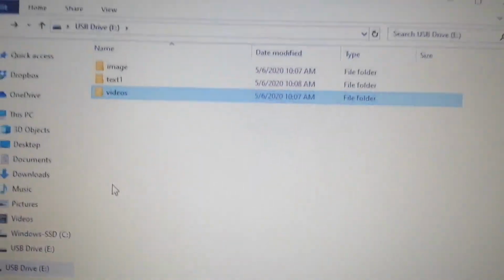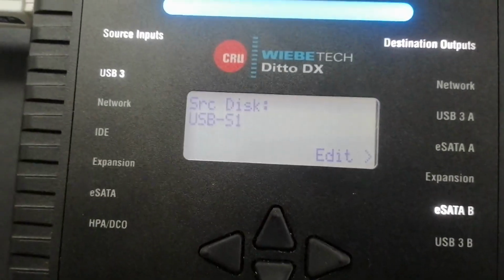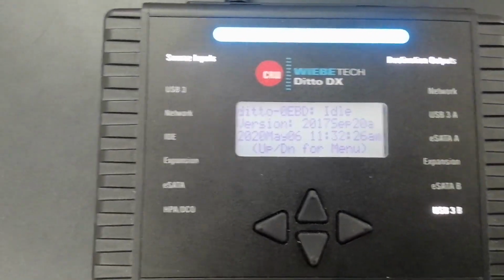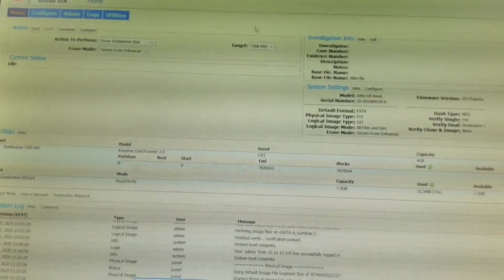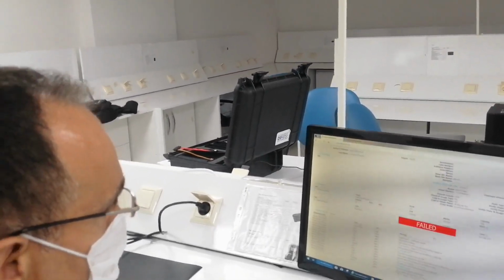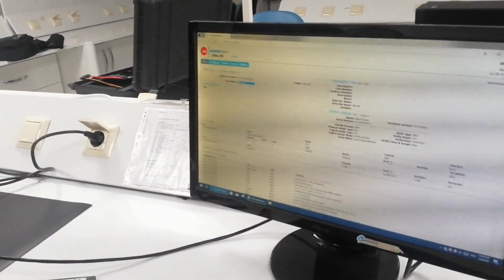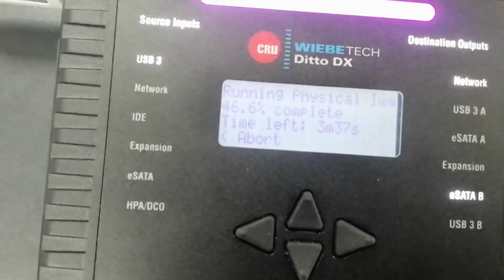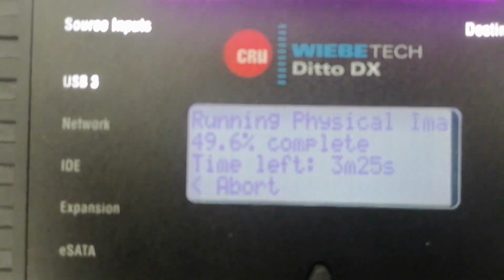CRU Ditto Toolkit for imaging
Dr Mustapha Kaya instructed on how to use the CRU Ditto Toolkit for imaging a source drive into a destination drive, as well as store the images for analysis. We also saw the RTX imager used for multiple imaging